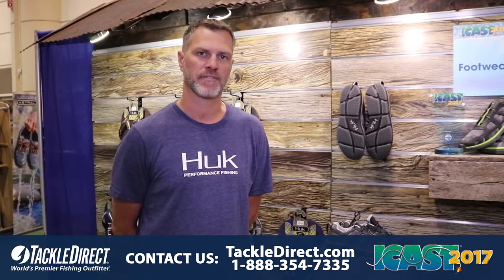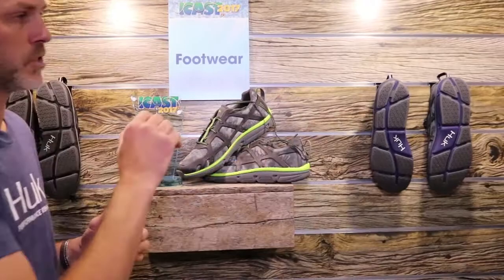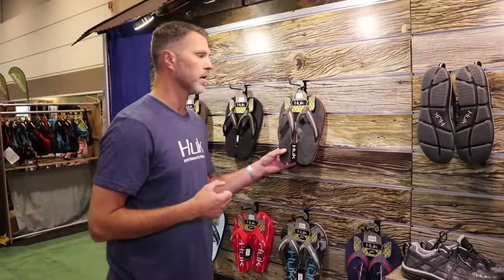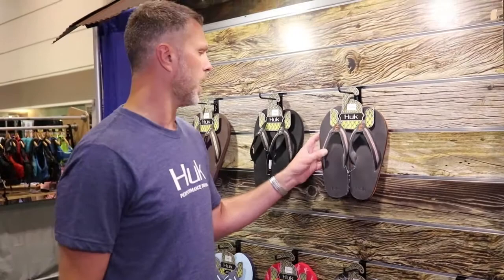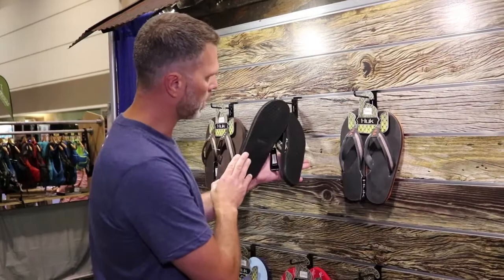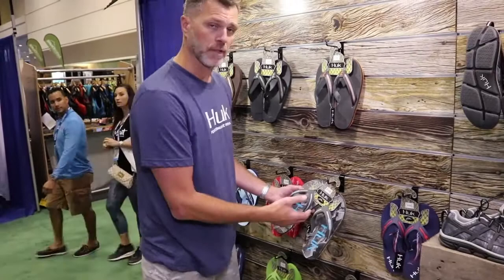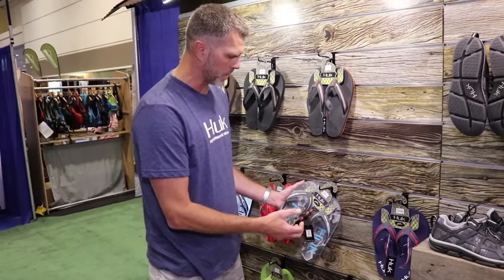Huk Attack Footwear at ICAST 2017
John Holschuh discusses the new Huk Attack Footwear at ICAST 2017, in Orlando, FL.